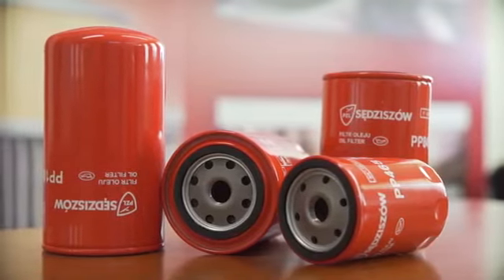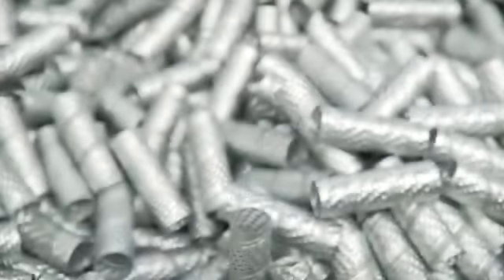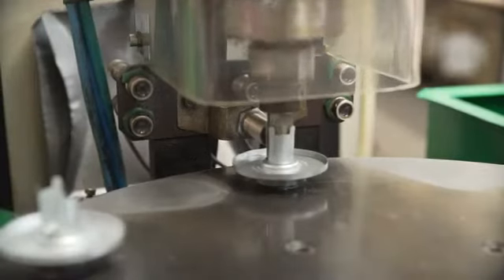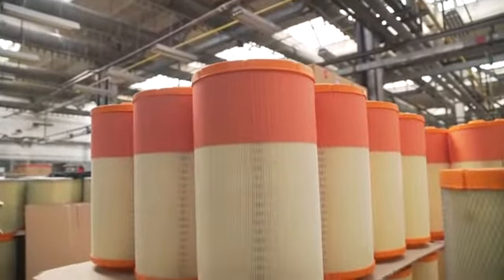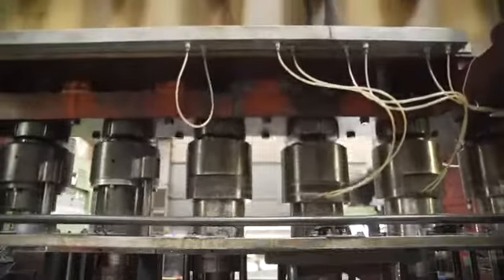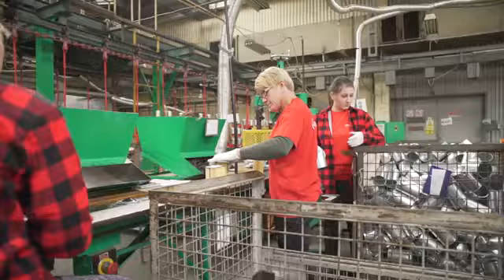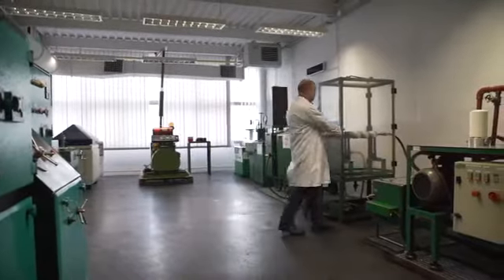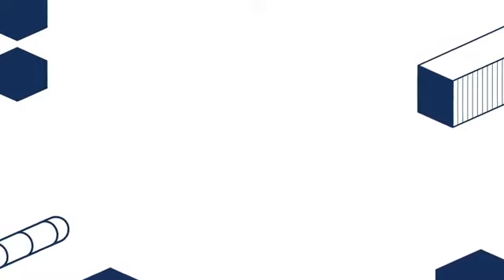Look At The Videos😱😱How the oil filter is made? - Factories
Oil filter. It filters engine oil. This filter removes any toxins and contaminants supplied with air and fuel, resulting from abrasion and chemical processes related to the work of the engine.

To see the way oil filters are manufactured, we visited the PZL Sędziszów factory.

We visit factories, explain manufacturing processes and take a look at how modern machines work.

How the oil filter is made? - Factories

Shohoz Science (সহজ বিজ্ঞান) The show is a documentary showing how common, everyday items (including foodstuffs like bubblegum, industrial products such as engines, musical instruments such as guitars, and sporting goods such as snowboards) are manufactured.